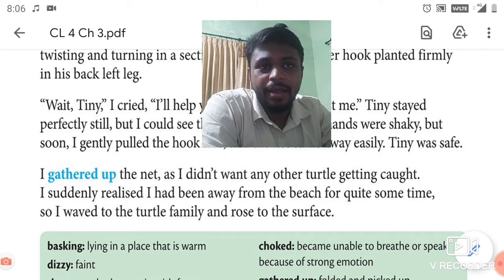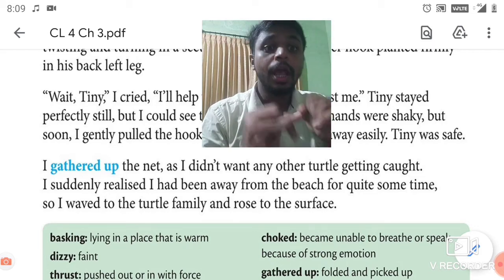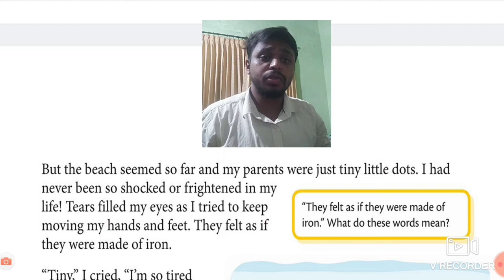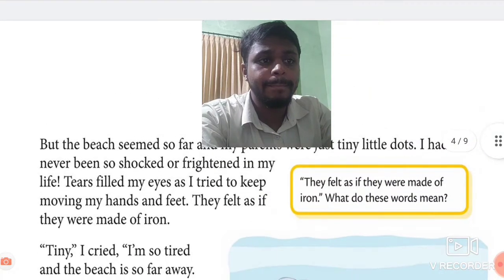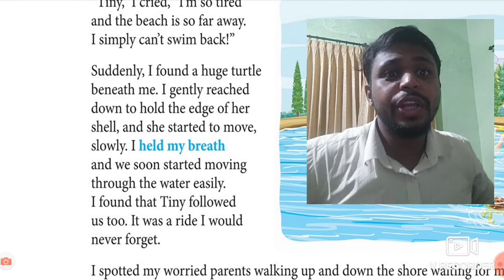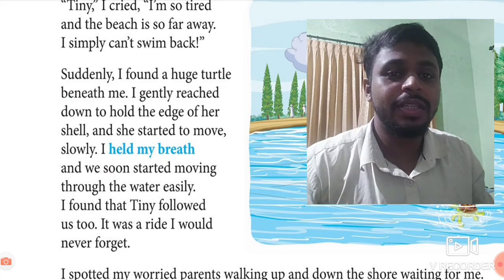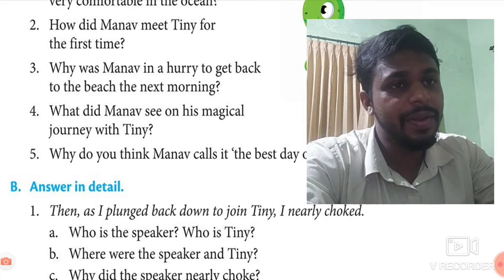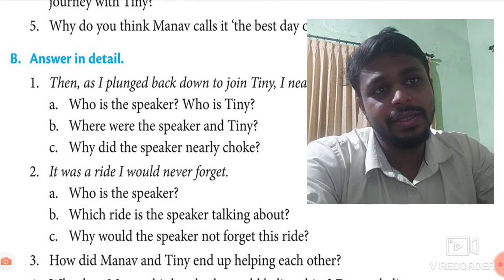Adventure in the Andamans